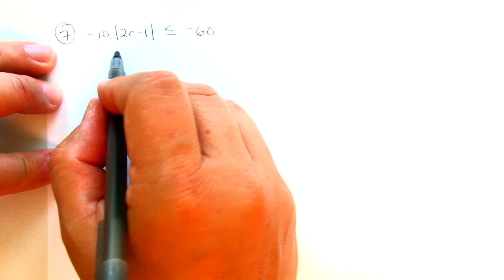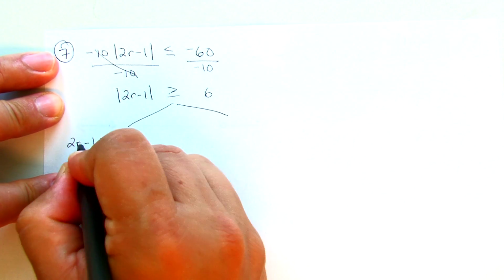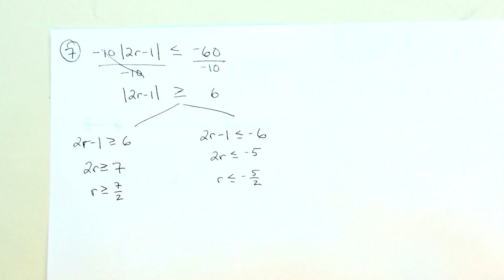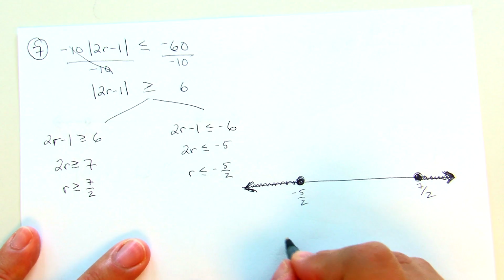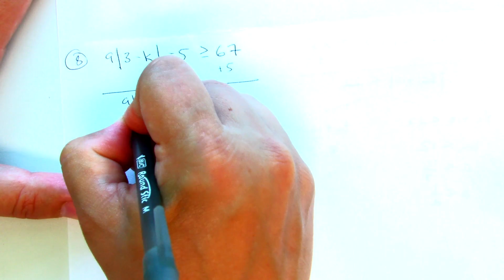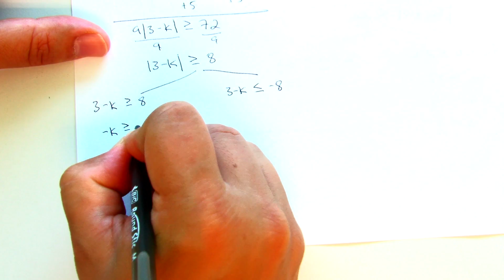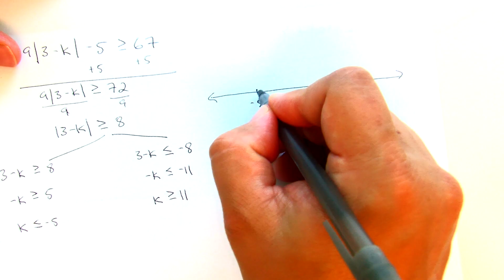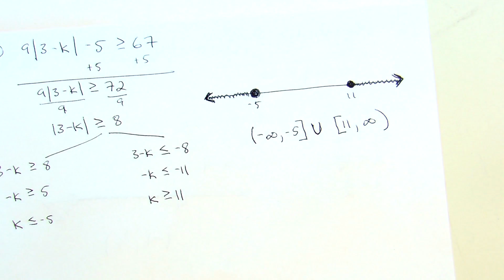3 Solving Absolute Value Inequalities Part 2